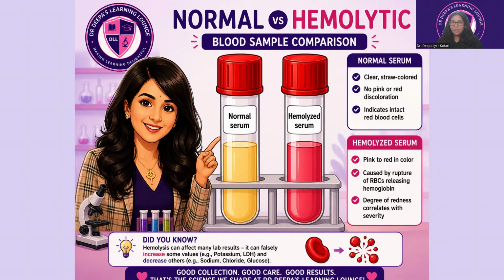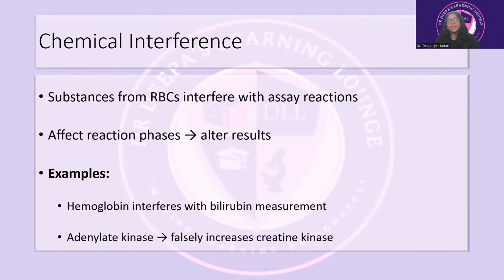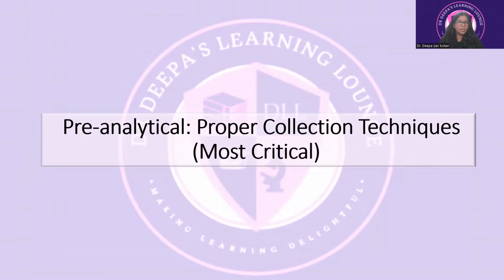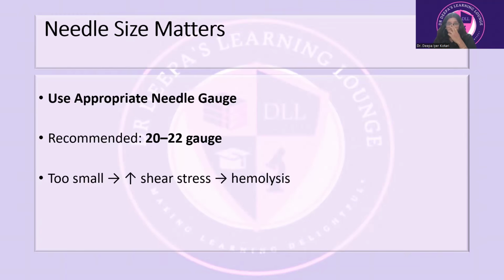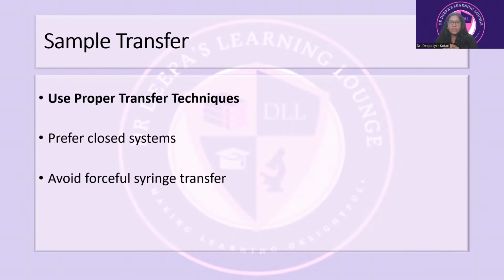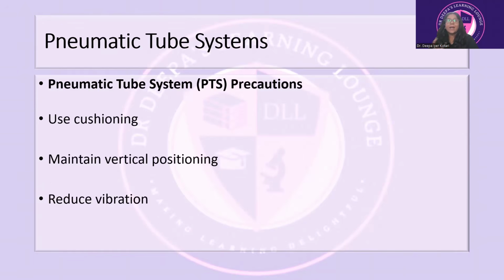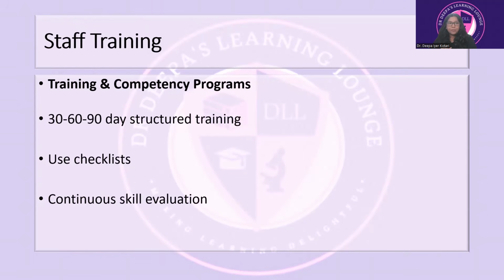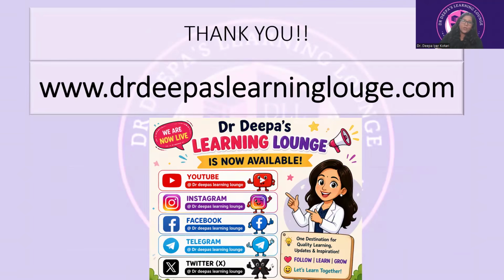Effect of Hemolysis on Lab results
Learn what hemolysis does to Lab results in full detail. Expert insights on analytes affected, How to prevent it, what are the protocols to be used for best laboratory quality management to deal with such samples.